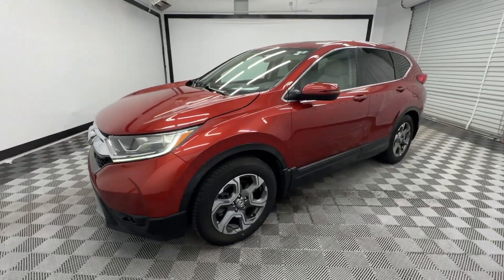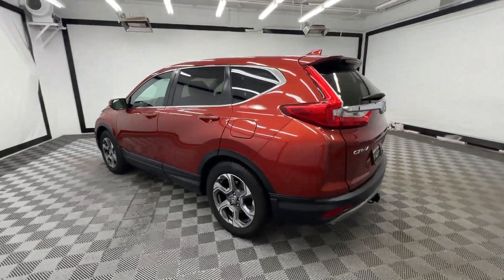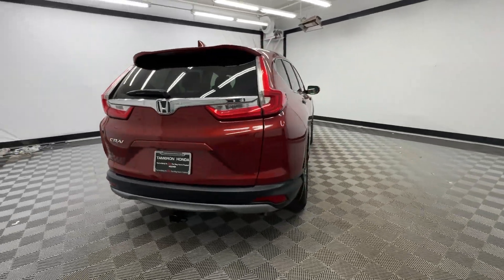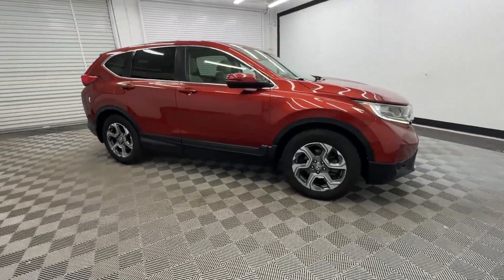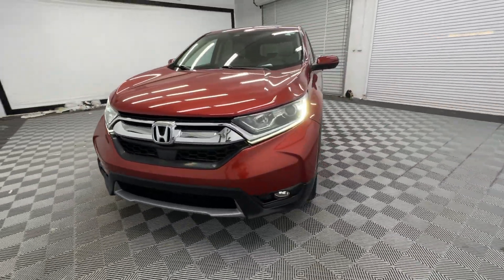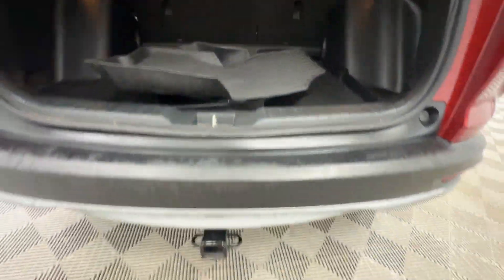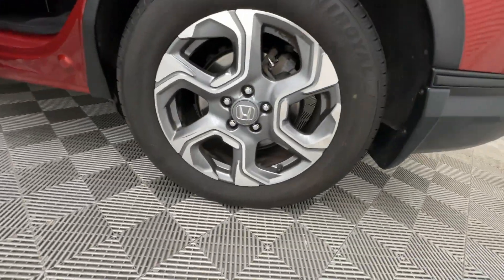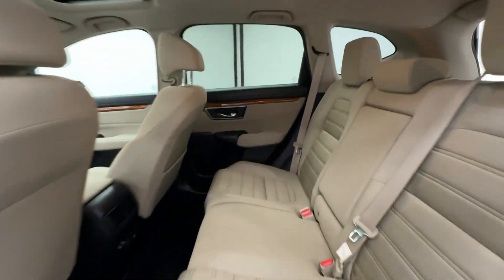2017 Honda CR-V EX Birmingham, Hoover, Alabaster, Vestavia Hills, Helena AL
Pre-Owned 2017 Honda CR-V EX available at Tameron Honda located in 1675 Montgomery Hwy, Birmingham, AL, 35216. Servicing the Birmingham, Hoover, Alabaster, Vestavia Hills, Helena area.

Take a moment to check out the  2017  Honda CR-V.  Take a closer look at this stylish and up-for-anything CR-V. Its innovative design, premium feel, all-weather capability,  and advanced safety and connectivity technology sets the standard for small SUVs and crossovers.  The following are some of this vehicles highlighted options: Apple Carplay®/Android Auto®, Moonroof, Keyless Entry, Back-Up Camera, Heated Mirrors, Fog Lamps, Satellite Radio, Aluminum Wheels, Heated Front Seat(s), Alarm. Give yourself the upgrade you deserve. Get into the Honda CR-V and drive well. We'll put you behind the wheel today.